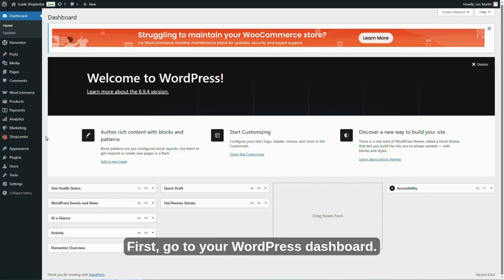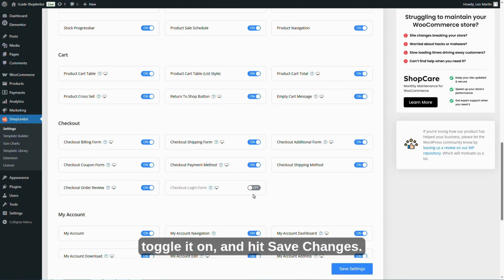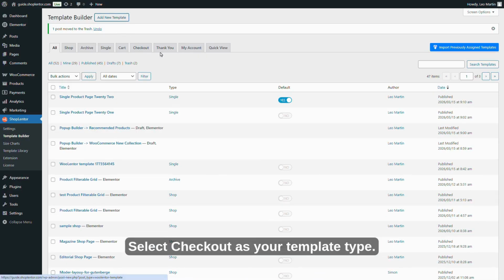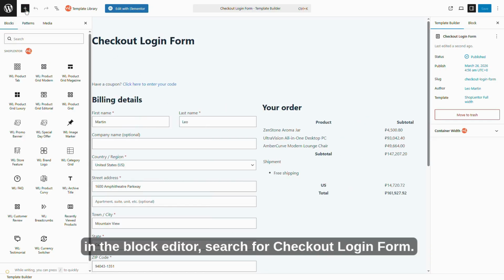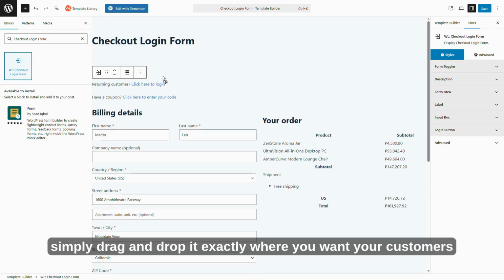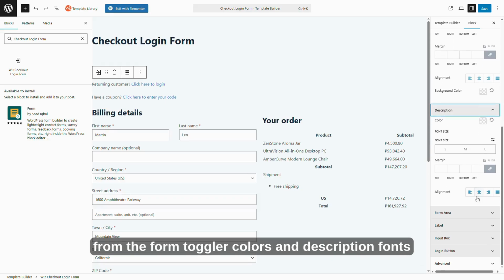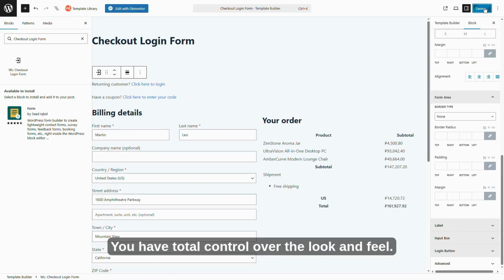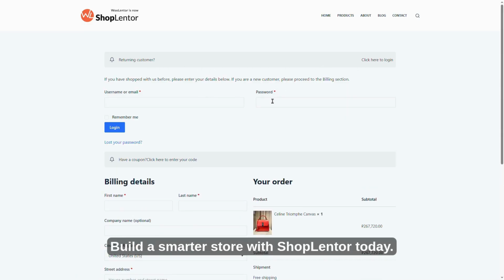Stop Losing Sales! Fix Your WooCommerce Checkout Login Form with ShopLentor (Step-by-Step)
🎯Losing customers at checkout in your WooCommerce store?

🚀A missing or poorly placed login form can create friction and lead to abandoned purchases. In this video, learn how to add a WooCommerce checkout login form using ShopLentor to create a smoother, more professional checkout experience—and stop losing sales.

⚡ Why It Matters / Benefits

Adding a checkout login form can significantly improve your store's performance:

● ✅Reduce cart abandonment and lost sales
● ✅Improve checkout flow and user experience
● ✅Allow returning customers to log in instantly
● ✅Build trust with a more professional checkout design
● ✅Increase overall conversion rates

Small improvements at checkout can lead to big revenue gains.

In this tutorial, you’ll learn:

● ✅How to enable the Checkout Login Form block in ShopLentor
● ✅How to create a custom checkout page using the Template Builder
● ✅How to add the login form in Gutenberg (WL block)
● ✅How to customize design (colors, fonts, button styles)
● ✅How to optimize checkout for better conversions